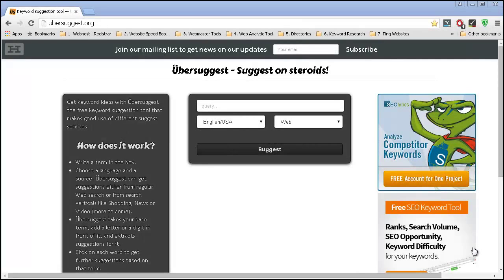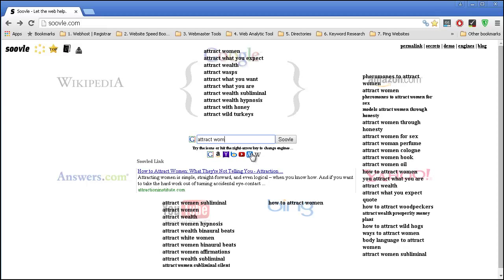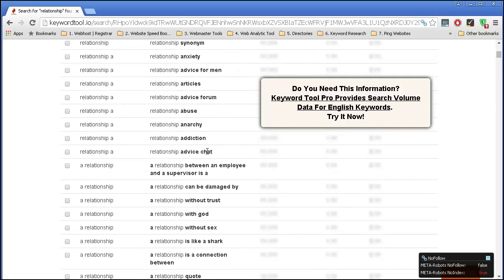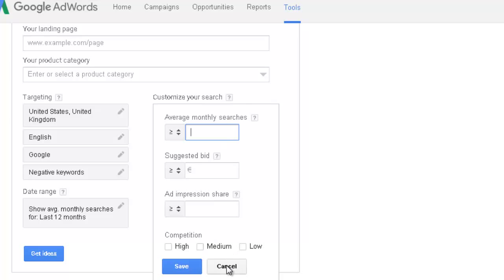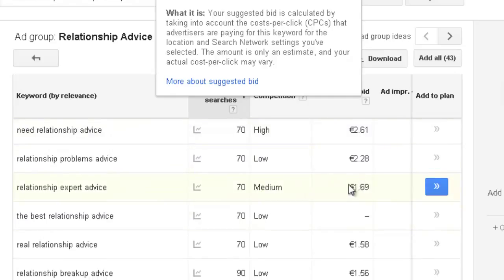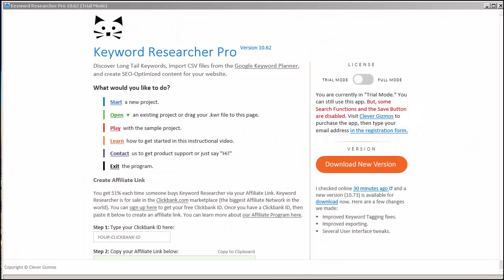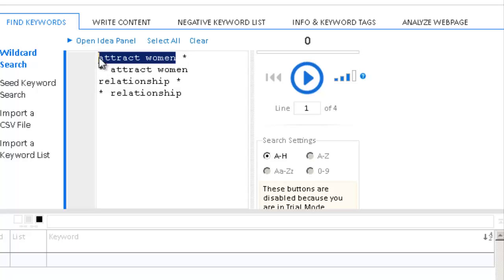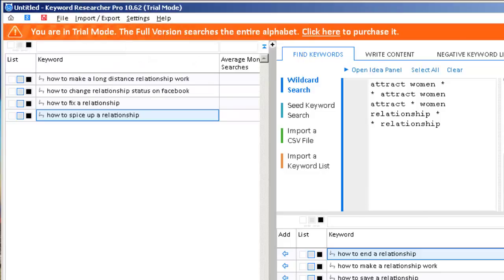Top 10 SEO Keyword Research Tools - Part 10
Welcome to part 11 from this SEO tutorial. If you haven't watched my previous video where I mentioned the other 5 keyword research tools then check
Top 10 SEO Research Tools

6 - Ubersuggest.org

A website which allows you to quickly find great long tail keywords for your website. Just type in the search box your main keyword, select language and press suggest.

Afterward, you'll see a list of keywords appearing. The fantastic feature is once you click on one of the keyword, you'll get even more.

Just choose the ones you like and press the plus sign. You'll see them being added to the listing. When you're done just copy and paste the listing to a notepad and save it onto your computer.

7 - Soovle.com

This tool gets keyword from several places, including: Google, Wikipedia and other sites. Just write your main keyword into the box and you'll immediately see keyword ideas appearing on the page.

8 -  Keywordtool.io

A keyword tool similar to Google keyword planner. You just write your main keyword, choose platform, language and press the search icon. You'll soon start seeing a listing appearing below. Usually, you may find some hidden gems over here.

9 - Google Keyword Planner

One of the most famous keyword tools on the Internet. I don't consider it one of the best options when it comes to ideas, however, you still get a lot of useful information completely free.

10 - Keyword Researcher Pro

A software you must install on your computer. This option isn't completely free! Yet, you can still find plenty of great keyword ideas without needing to pay.

Do you have any question just leave it in the comment section below I'll try to reply as soon as possible.